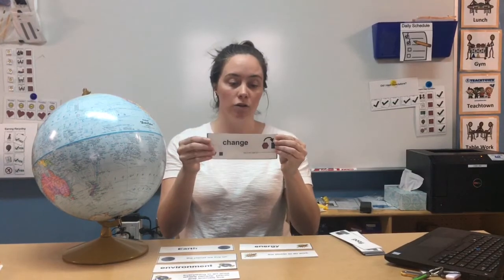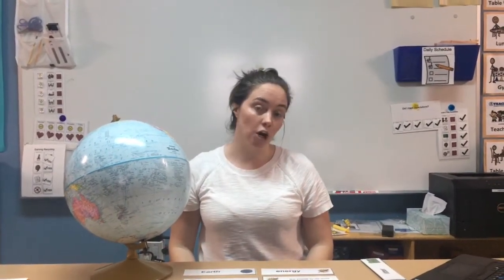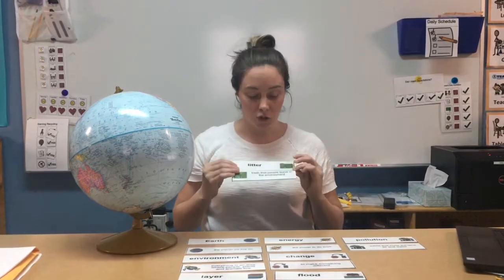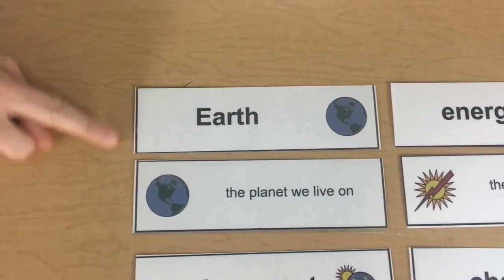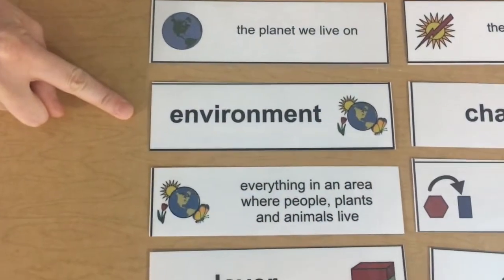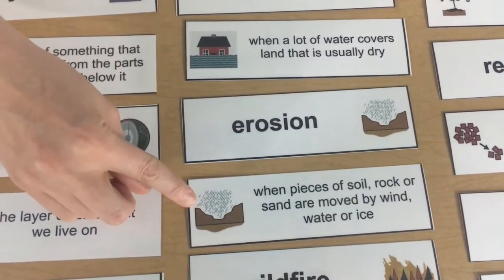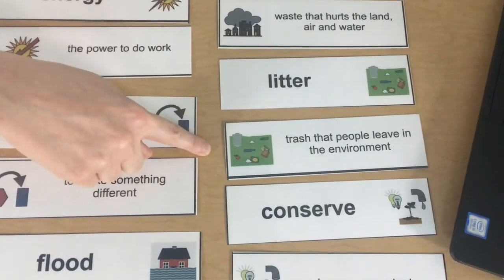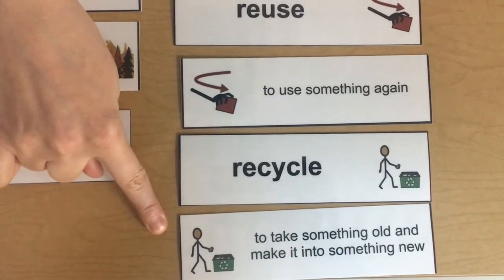Our Changing Earth Vocab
Ms. Ryan reads the vocabulary for our new unit, “Our Changing Earth”.